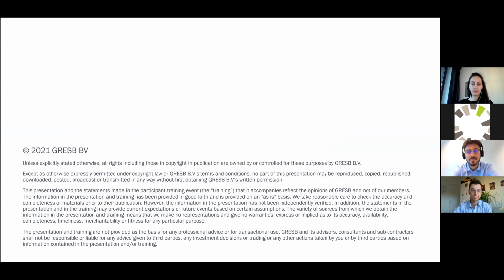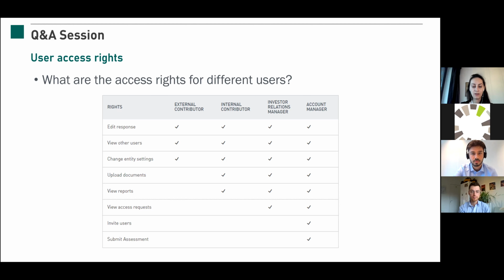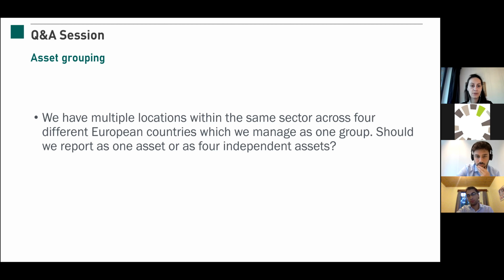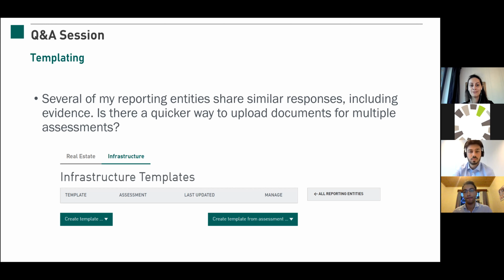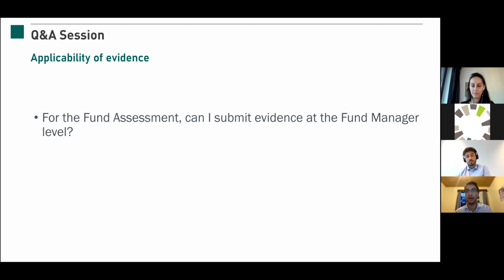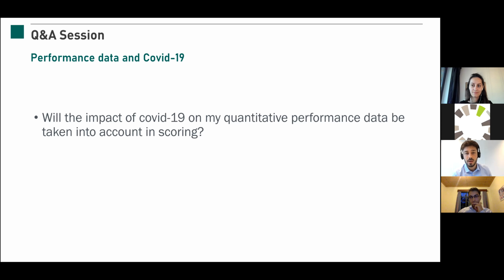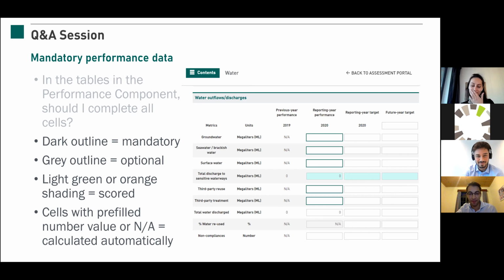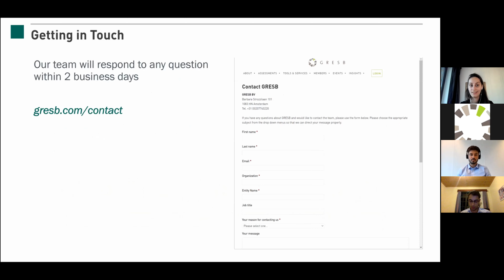2021 GRESB Infrastructure Assessment Q&A [Europe/North America] - May 12